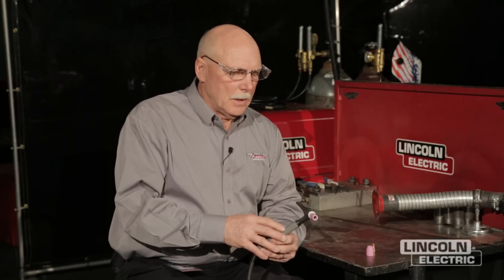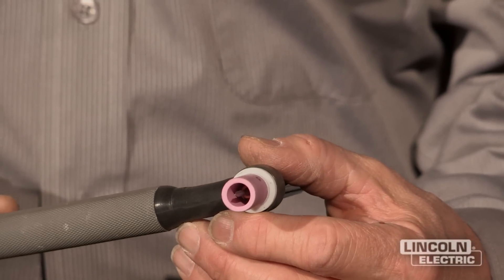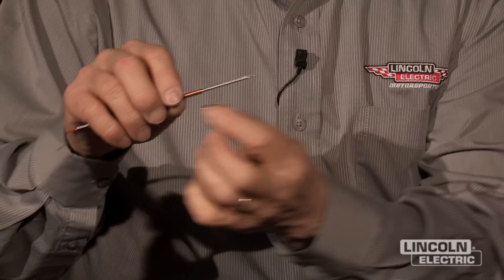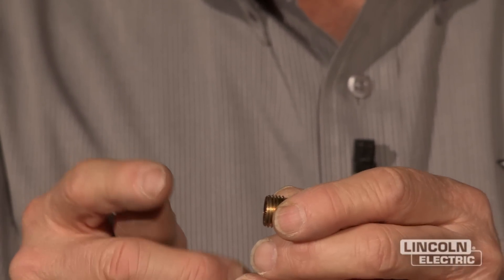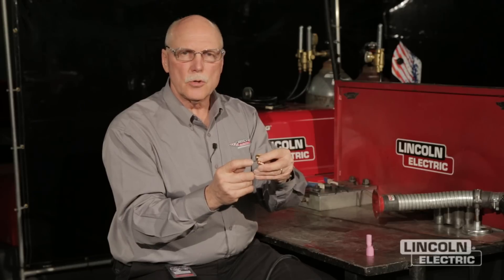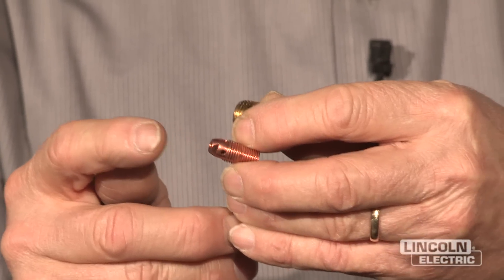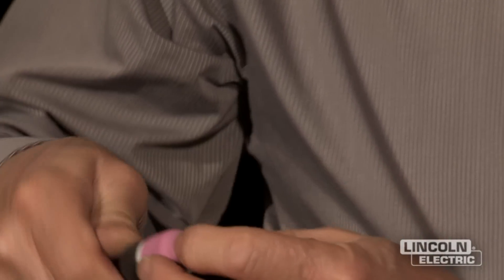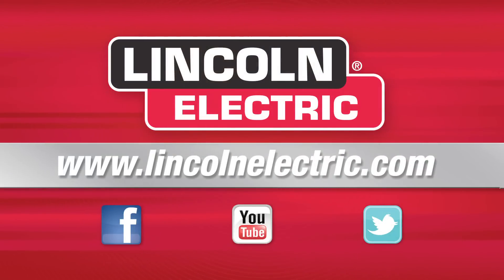Tech Tip: Gas Lenses for TIG Torches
Dennis Klingman took a break from Lincoln Electric's Advanced Motorsports Welding Seminar to talk about the benefits of using a gas lens on your TIG torch instead of the standard lens.  To check out Lincoln's line of TIG torches, go